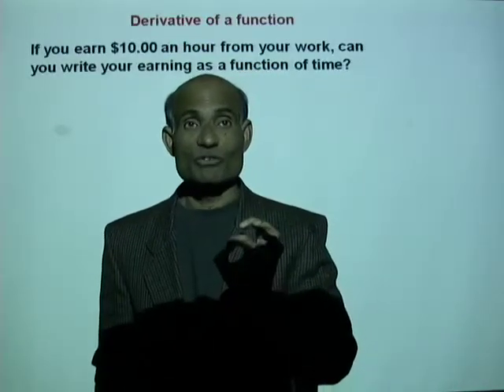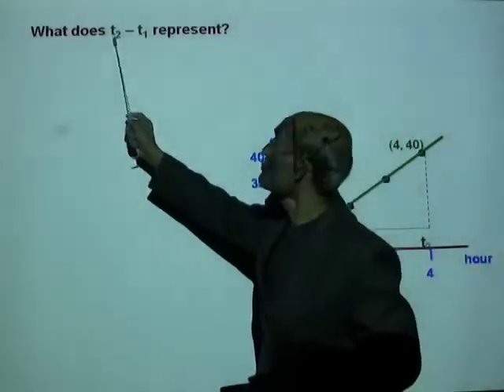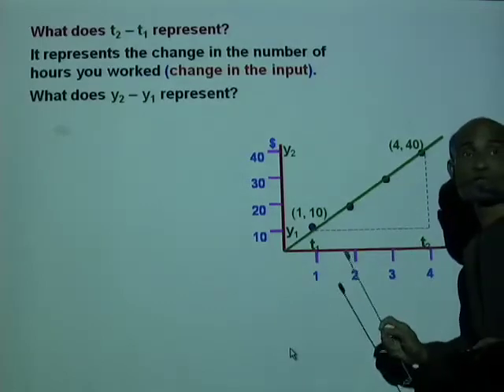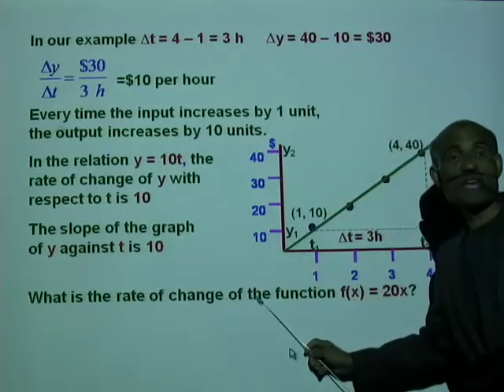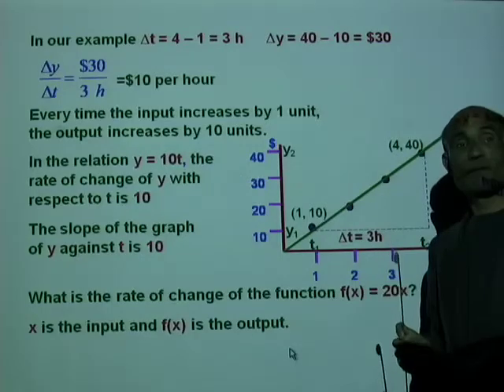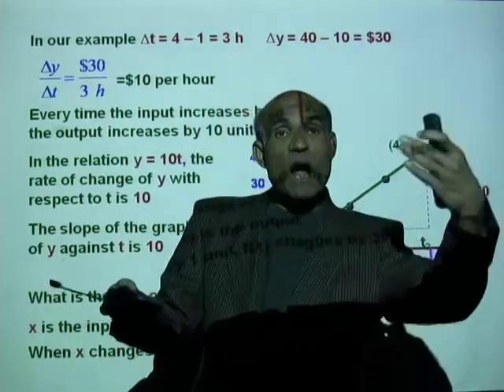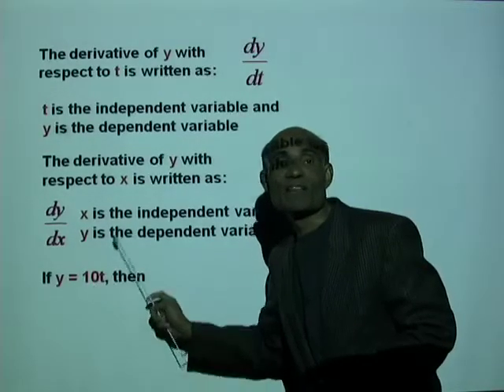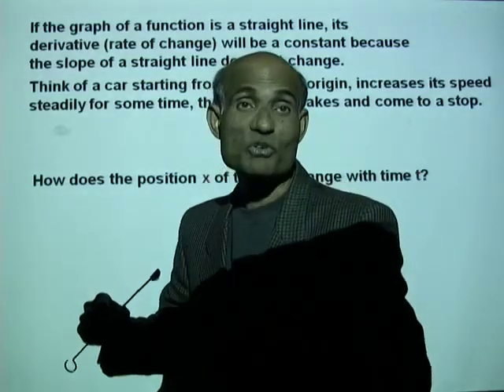MAC2311 Lesson 1 2 Derivative i